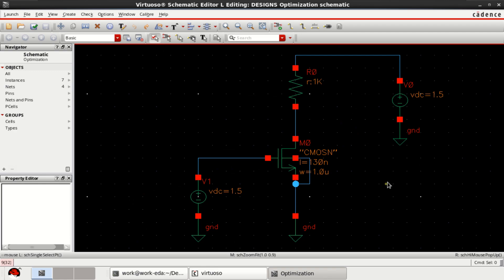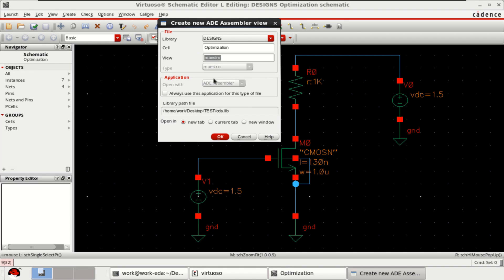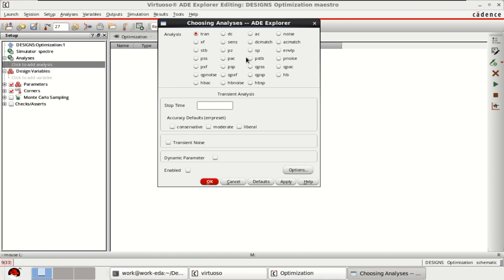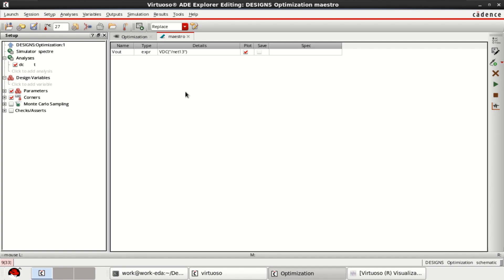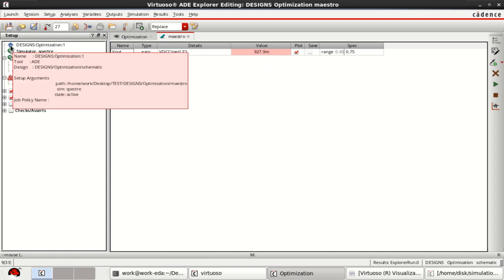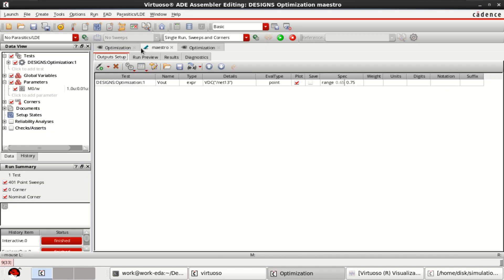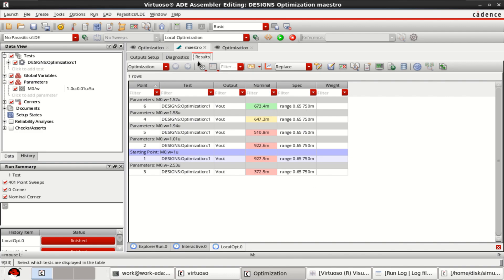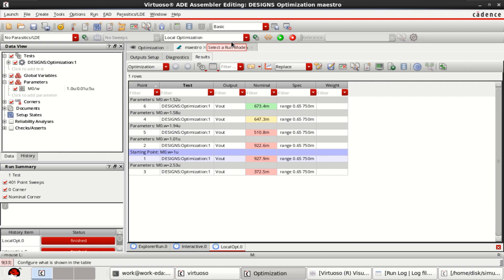Cadence Virtuoso: Local Optimization Using ADE Assembler.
This video shows the use of local optimization function in Cadence Virtuoso. Here, width of the transistor is optimized to get the dc output voltage using ADE Assembler.